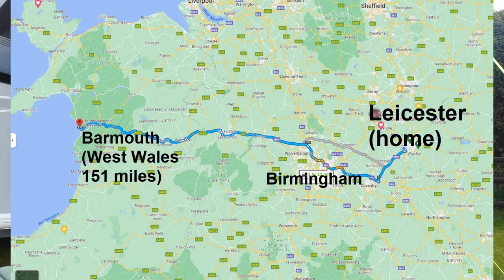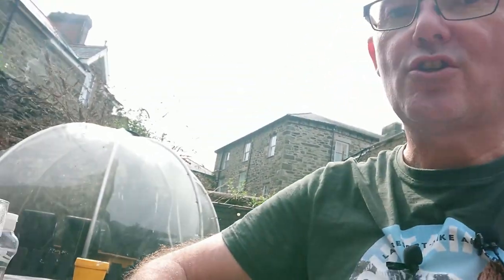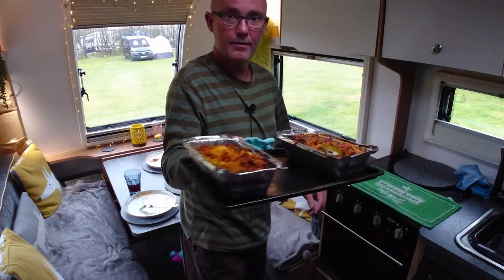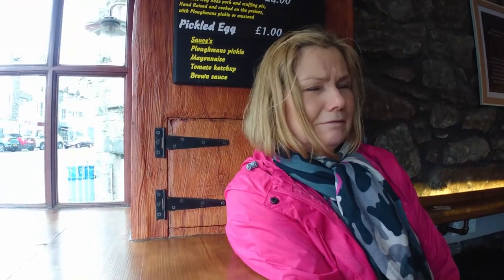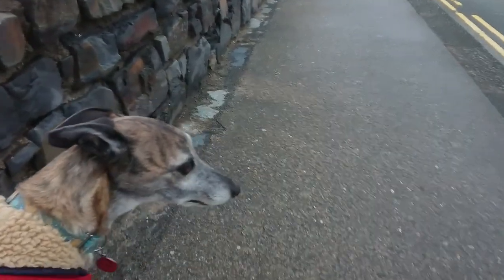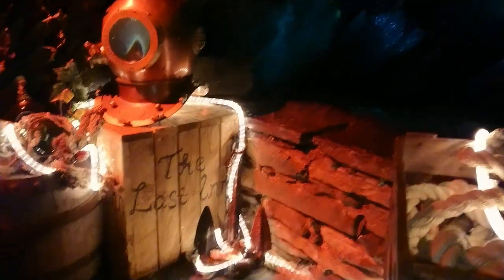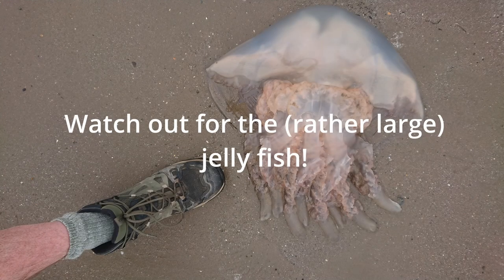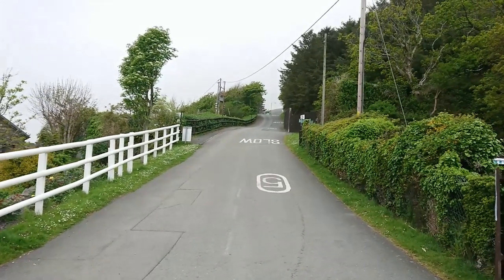CARAVAN HOLIDAY TO BARMOUTH, WALES, Hendre Mynach Touring and Camping Park 29/04/22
Join us on our FOURTEENTH caravan holiday in our Bailey Discovery D4-4 touring caravan.

Heavenly beaches, scenery to die for, amazing pub and decent beer, Barmouth had it all!!! - well, except the weather!!!